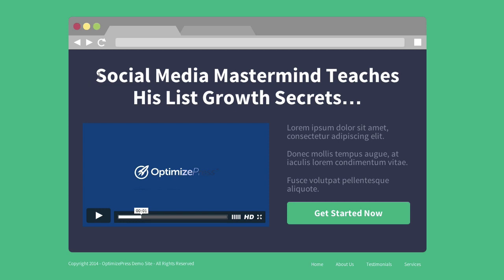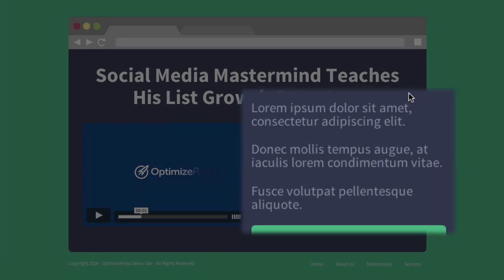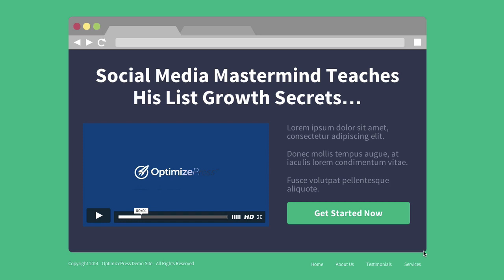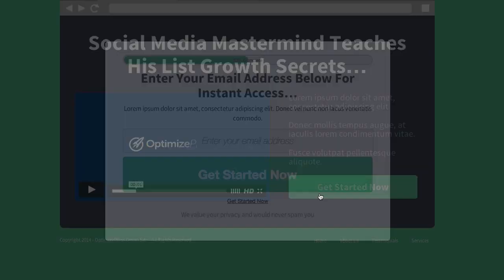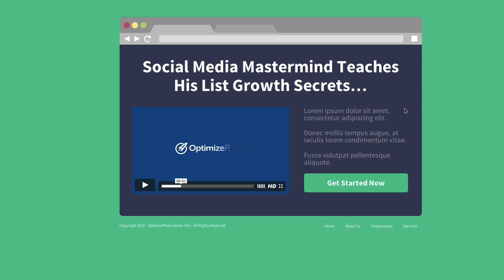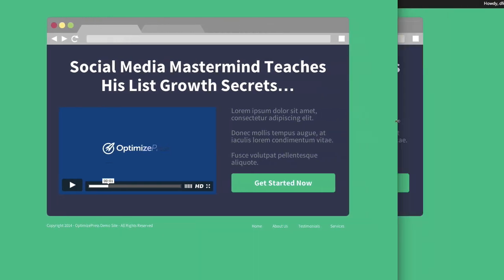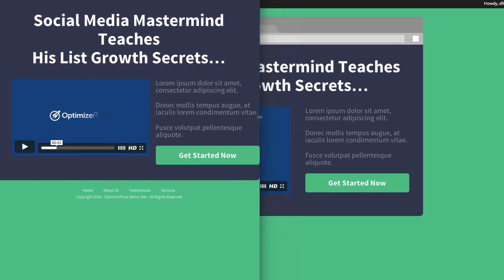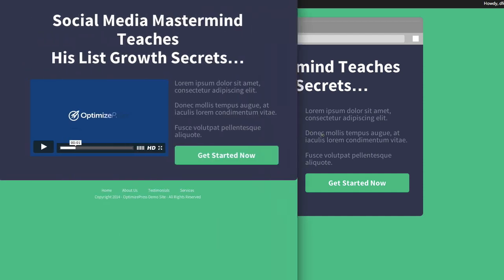OptimizePress Club: BROWSER - Landing Page Template